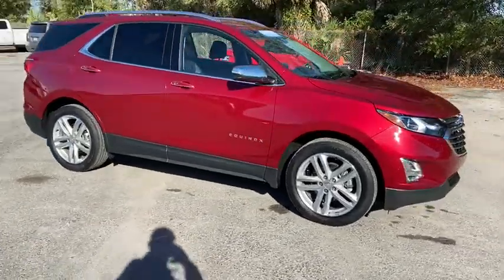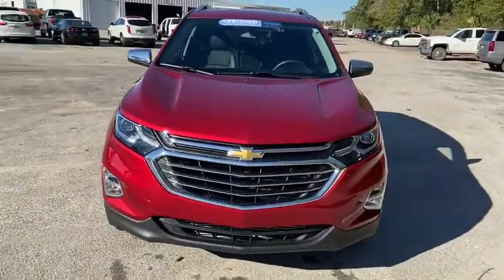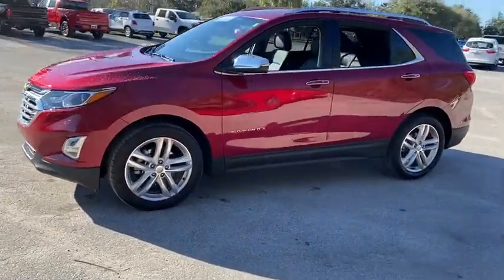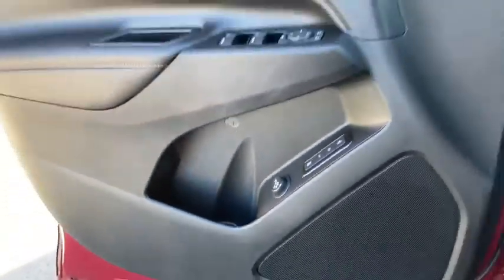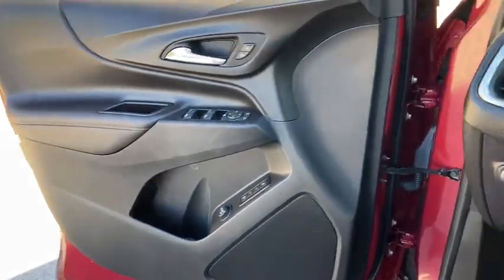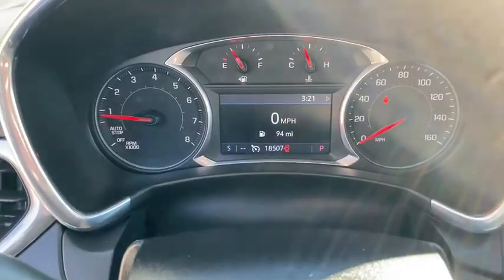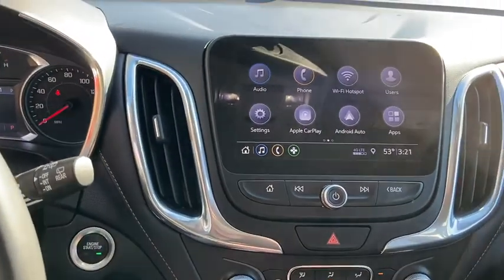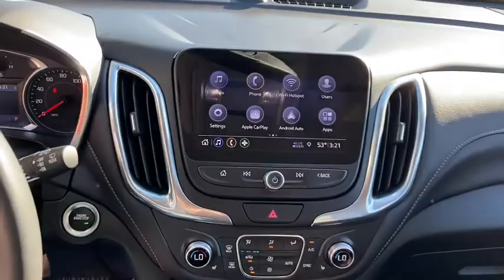2019 Chevrolet Equinox Ocala, Gainesville, Leesburg, The Villages, Crystal River, FL PT0823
Cajun Red Tintcoat Used 2019 Chevrolet Equinox available in Ocala, Florida at Palm Chevy Ocala. Servicing the Gainesville, Leesburg, The Villages, Crystal River, FL area.

Clean CARFAX. Certified. This 2019 Chevrolet Equinox Premier in Cajun Red Tintcoat features: FWD Equinox Premier, 4D Sport Utility, 2.0L Turbocharged. CARFAX One-Owner.brbrRecent Arrival! 22/29 City/Highway MPG Priced below KBB Fair Purchase Price!brbrChevrolet Certified Pre-Owned Details:brbr  * Limited Warranty: 12 Month/12,000 Mile (whichever comes first) from certified purchase datebr  * 172 Point Inspectionbr  * 24 months/24,000 miles (whichever comes first) CPO Scheduled Maintenance Plan and 3 days/150 miles (whichever comes first) Vehicle Exchange Programbr  * Transferable Warrantybr  * Vehicle Historybr  * Roadside Assistancebr  * Warranty Deductible: $0br  * Powertrain Limited Warranty: 72 Month/100,000 Mile (whichever comes first) from original in-service datebrbrbrCome see us today at Palm Chevrolet or visit our virtual showroom 24/7 @ Palmchevrolet.com.brbrAwards:br  * JD Power Initial Quality Study